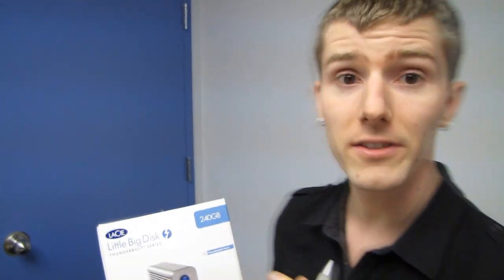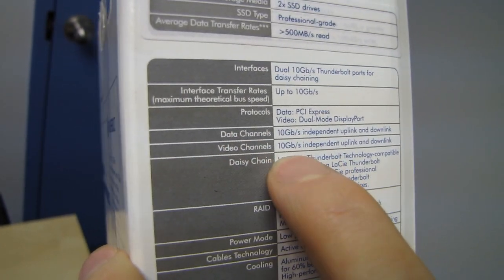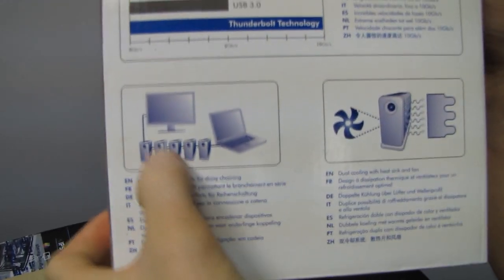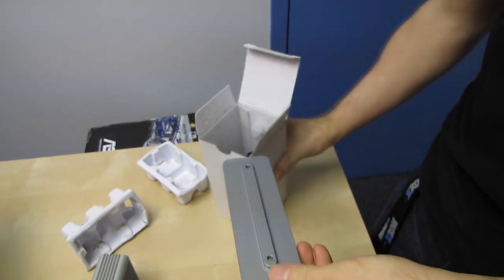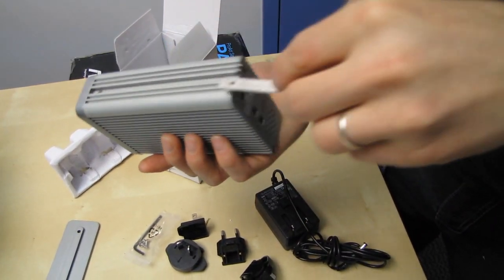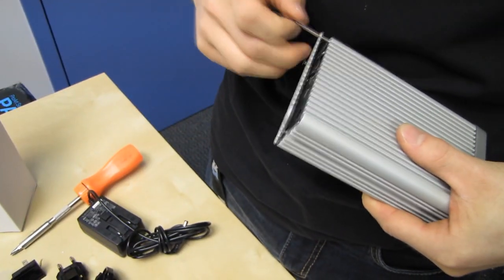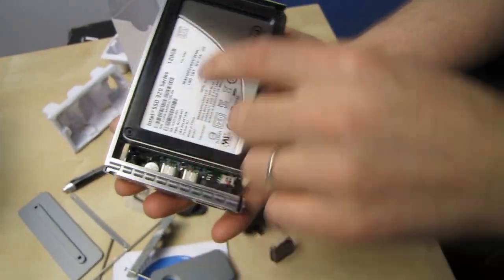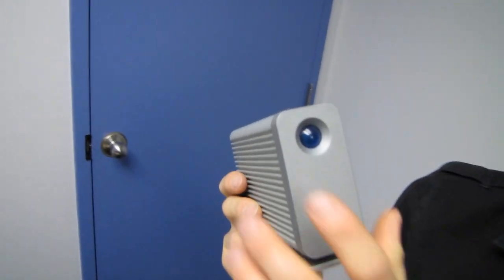Lacie Little Big Disk 240GB External Thunderbolt Storage Drive Unboxing & First Look Linus Tech Tips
The more time I spend benchmarking and playing with Thunderbolt, the more impressed I am. It rocks, and having high speed storage at the other end makes it rock | | much more!